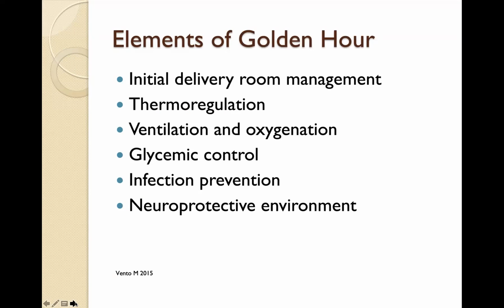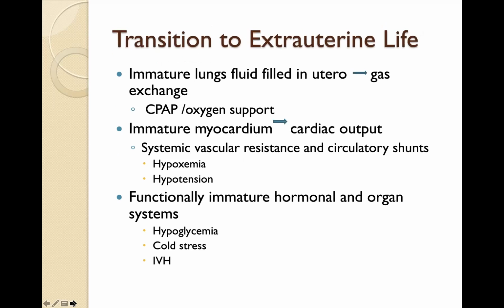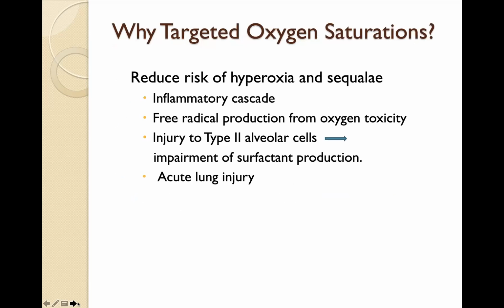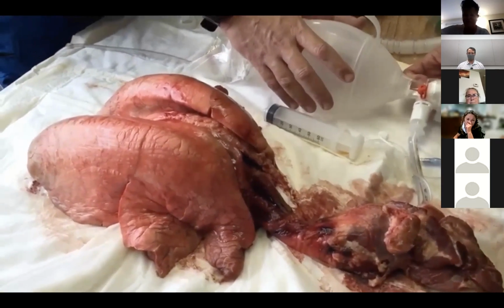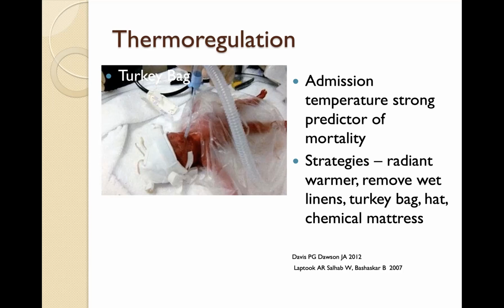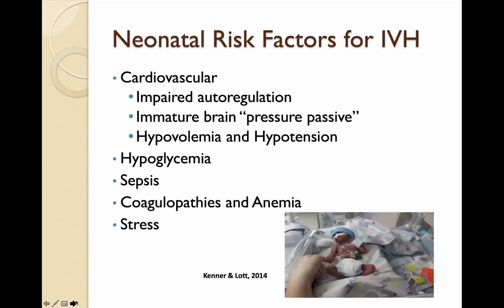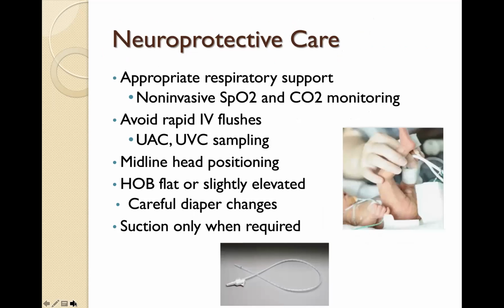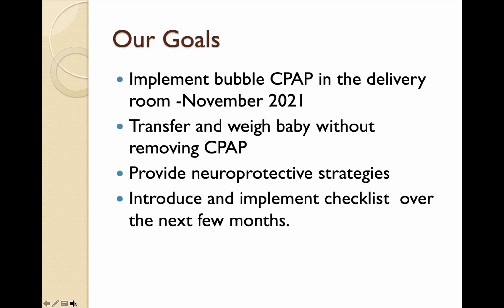Golden Hour Video